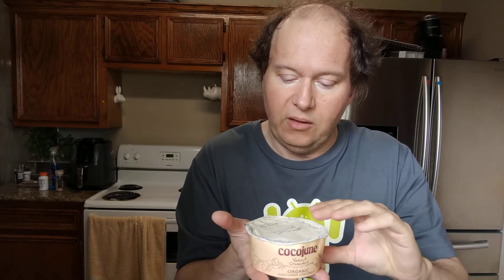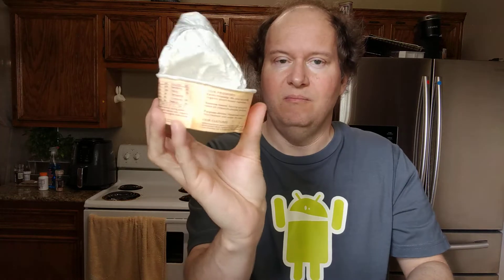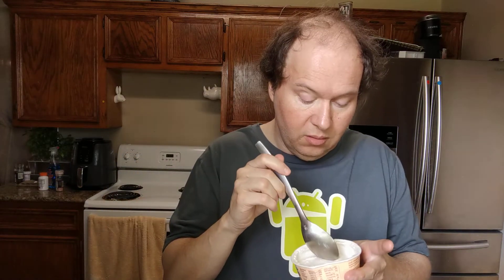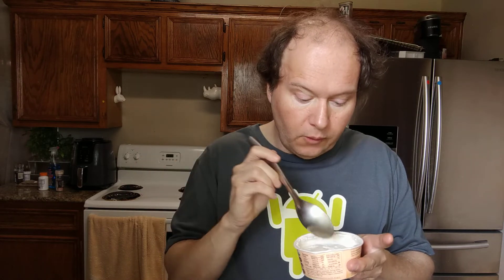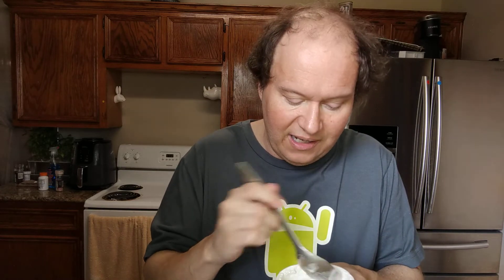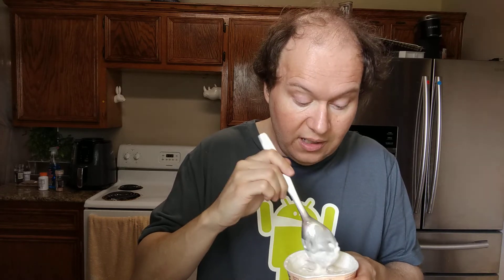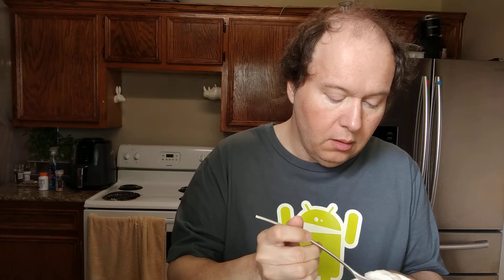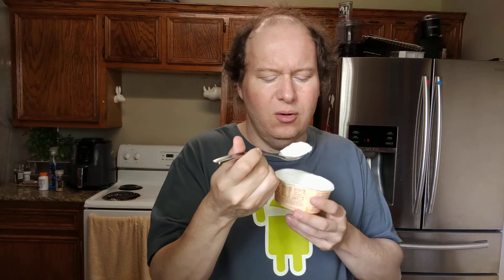Cocojune Vegan Yogurt Review Chamomile